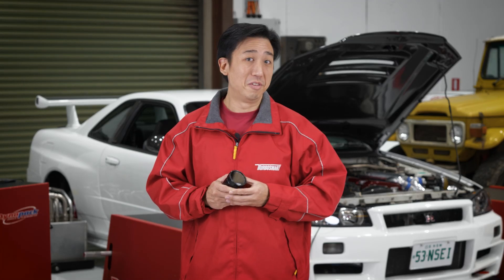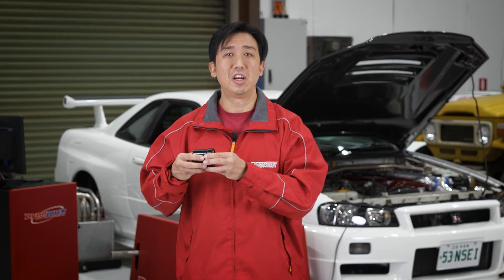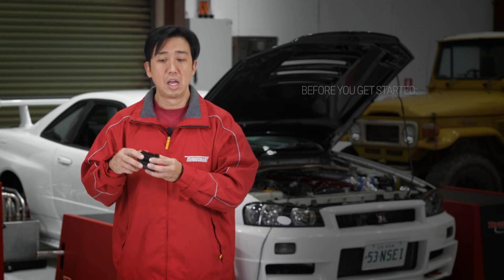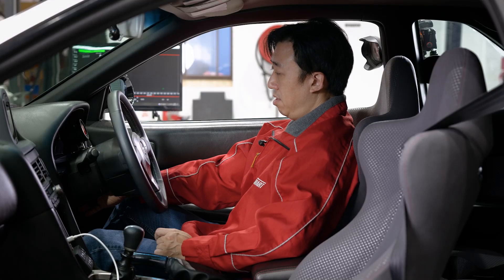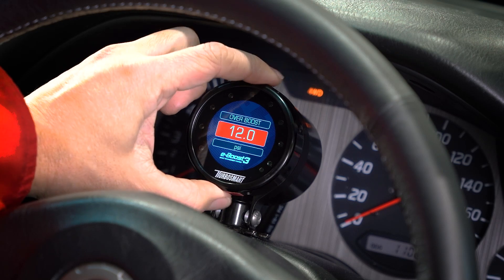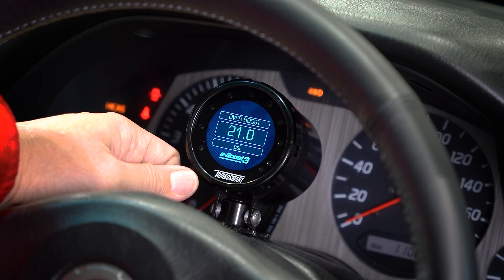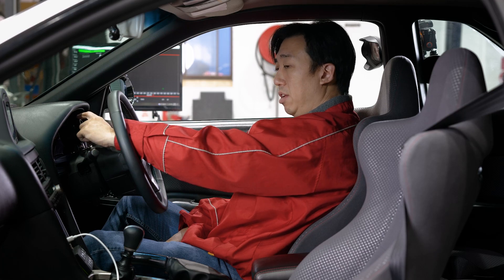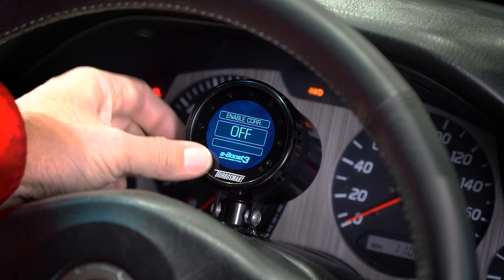Easy Tutorial - eBoost3 Basic Boost Control Setup Tutorial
There’s more to boost control than just hitting that magic peak number. Each boost curve is unique and needs to be tailored to your engine and driving style.

Today with the help of this R34 GT-R and the hub dyno, we dive into the boost control functionality of the eBoost3 focusing on the key functions: Over boost shutdown, set points and boost correction.

00:00 eBoost 3 Overview
02:45 Overboost Shutdown
03:30 Number of Cylinders
03:50 Number of Set Points
04:35 Units
04:50 Enable RPM
05:20 Boost Group Source / ISP
06:36 Base Dyno Run
07:13 Wastegate Duty Cycle
07:57 Changing Boost Groups
09:00 Live Tuning Mode
10:40 Boost Correction
14:10 Setting Gate Pressure
16:45 Setting Sensitivity Value
18:03 Summary